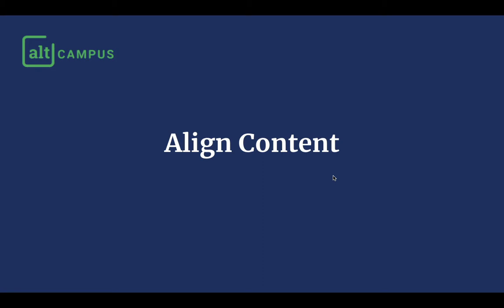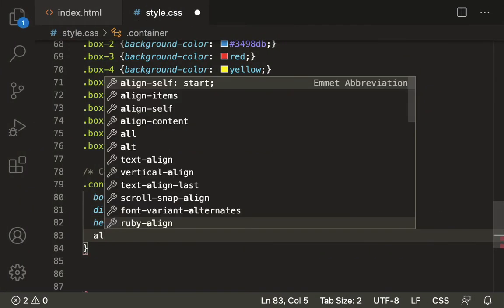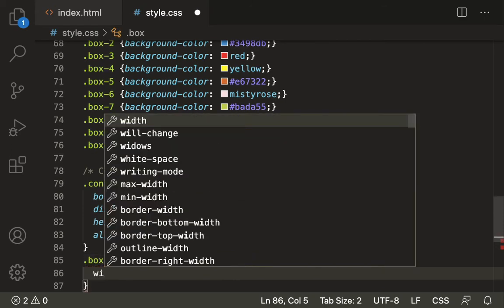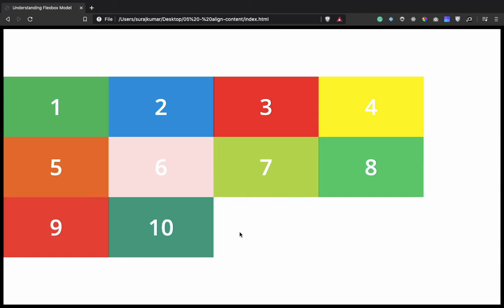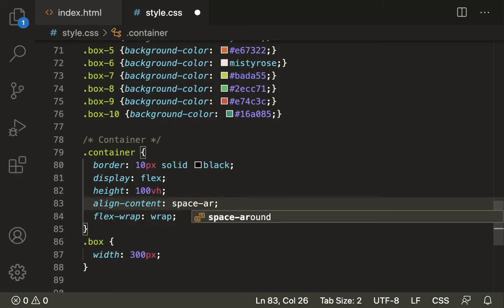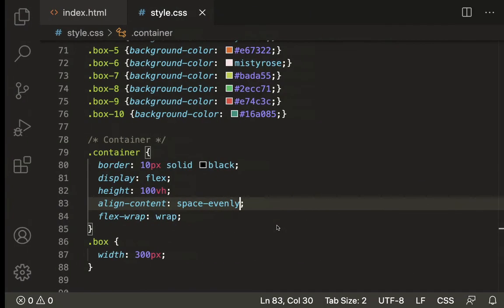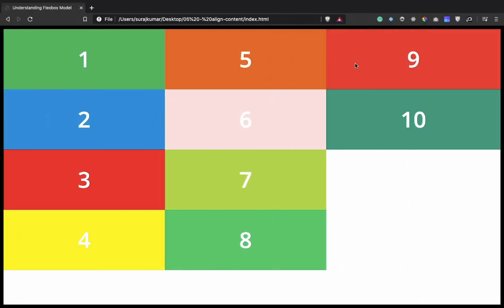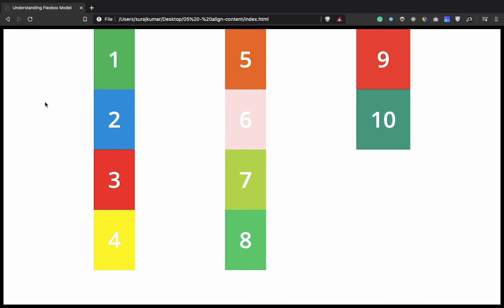CSS Flexbox align-content Property Explained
In this video, we explore the CSS flexbox align-content property, which controls the spacing between flex lines in a multi-line flex container. Learn how values like flex-start, flex-end, center, space-between, space-around, and stretch affect the alignment of items when there is extra space along the cross axis.

This tutorial is part of our Flexbox series and provides clear examples to help you understand and apply align-content in your web layouts. No prior deep knowledge of flexbox required, but familiarity with basic flex container properties is helpful.

Timeline
0:00 Introduction to align-content
0:04 Align-content property overview
1:03 Requires multiple flex lines
2:00 Demo setup
2:50 Flex-start and flex-end examples
3:55 Space-between and space-around
4:42 Stretch value explained